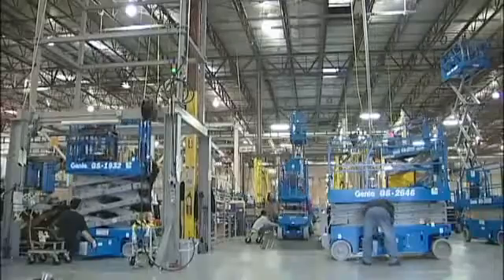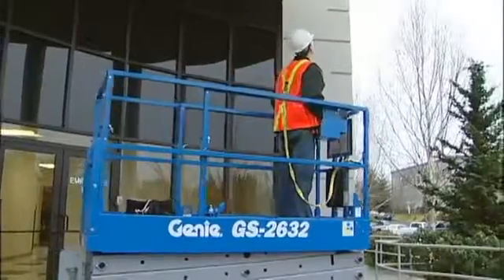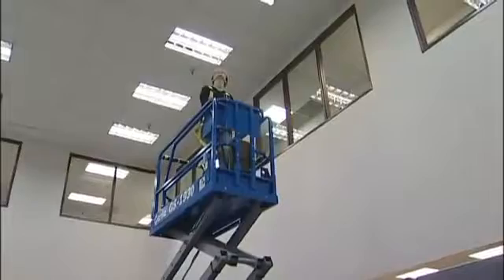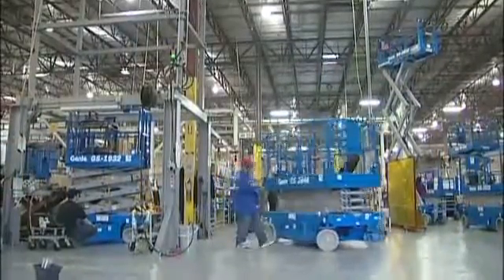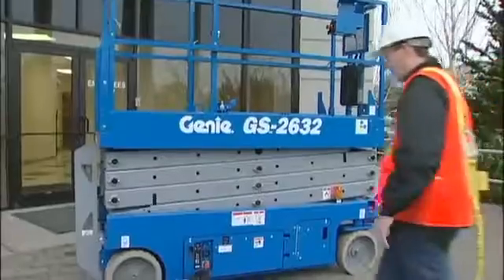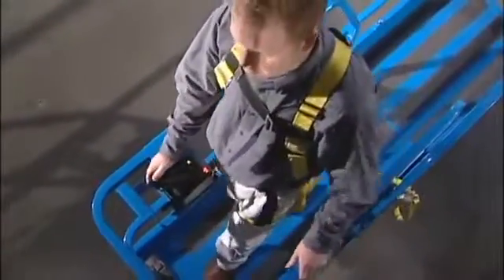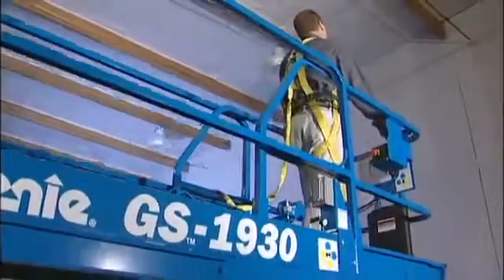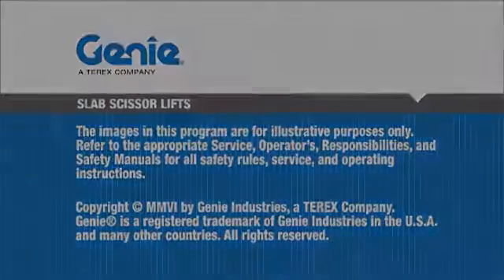Genie Slab Scissor Lifts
The Genie Slab Scissor Lifts series, including GS™-1530, GS™-1532 & GS™-1930, GS™-1932, stand for performance, reliability, serviceability and value.

The lifts are compact, easy to use and designed with the customer in mind and are a perfect example of what the Genie brand is all about.